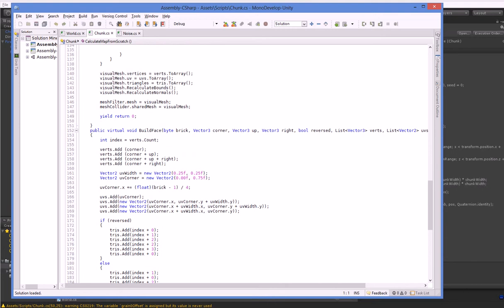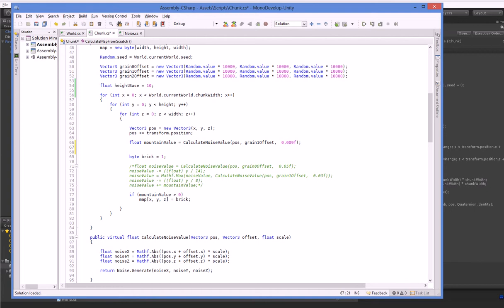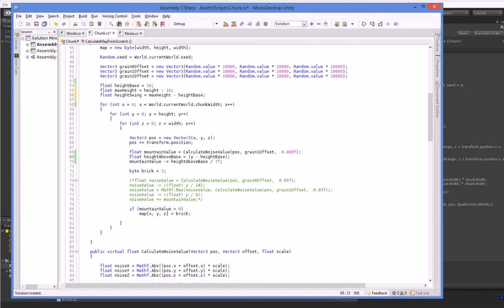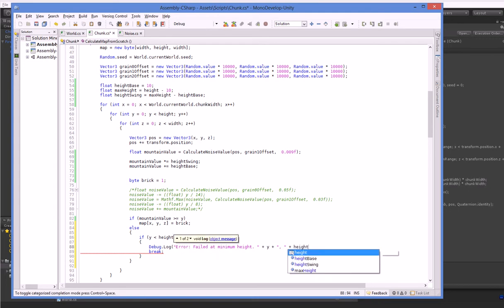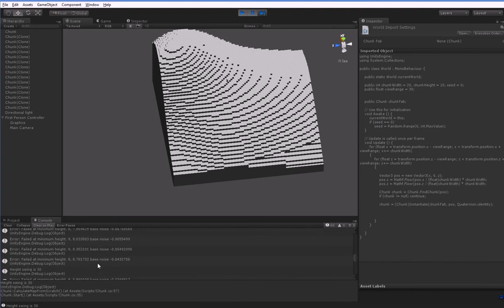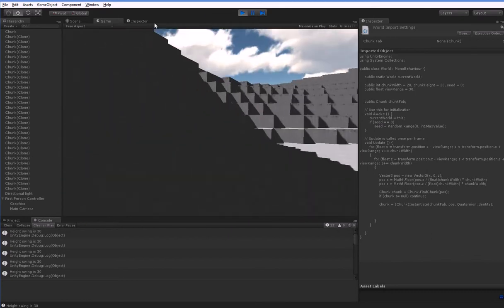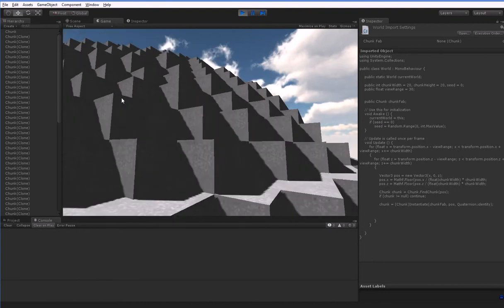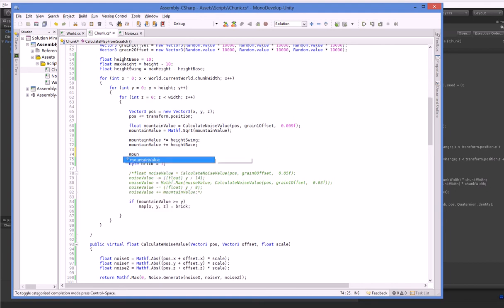Minecraft Mech #10: Let's Program 2015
Time for mountains!